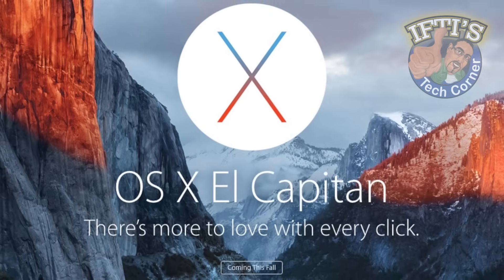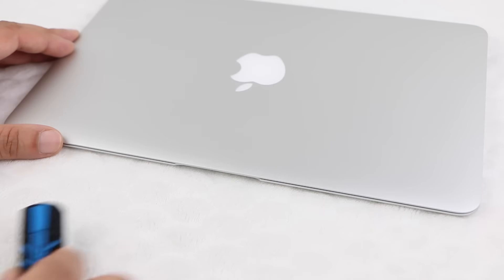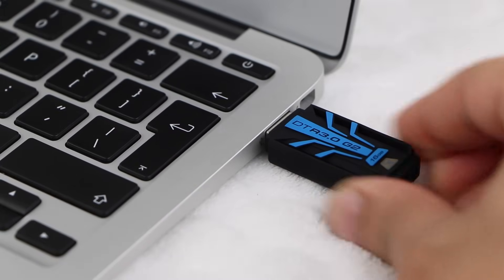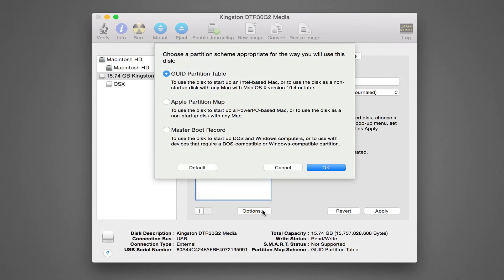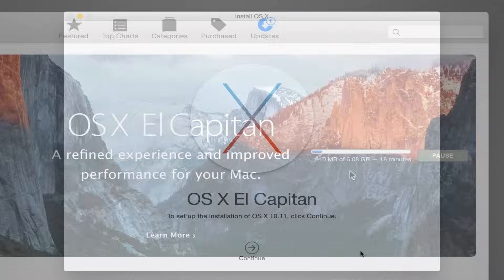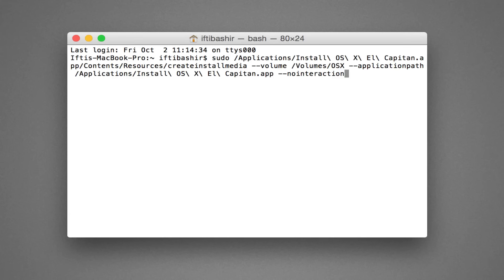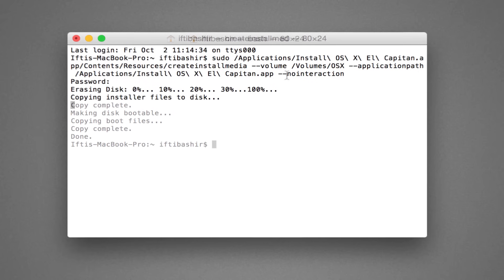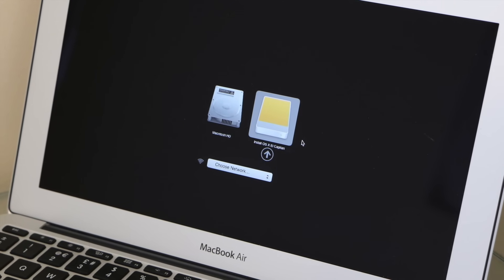OSX 10.11 El Capitan - How to Create a Bootable USB Flash Drive - GUIDE!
As usual, Apple no longer supply a bootable USB Flash Drive with latest OS X releases - including the new OS X 10.11 El Capitan.
Using this tutorial you will be able to create your very own bootable USB Flash Drive using Apple's newest operating system, El Capitan, in 3 easy steps!

Command used in this video:
sudo /Applications/Install\ OS\ X\ El\ Capitan.app/Contents/Resources/createinstallmedia --volume /Volumes/OSX --applicationpath /Applications/Install\ OS\ X\ El\ Capitan.app --nointeraction